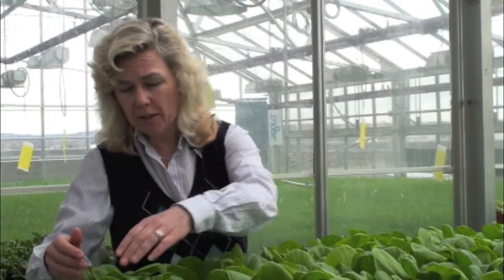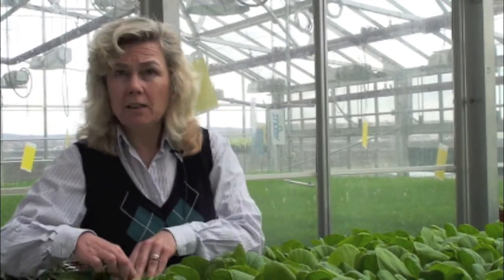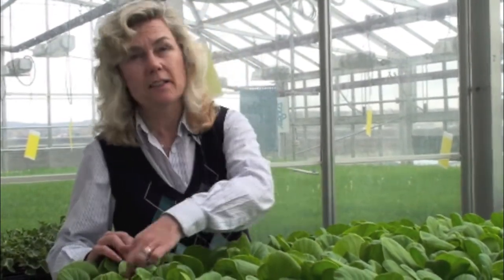ECV Research at the Holland Marsh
This video  highlights some research on Ethno-Cultural Vegetables, carried out by Professor Mary Ruth MacDonald at the Muck Crop Station, Holland Marsh Ontario.